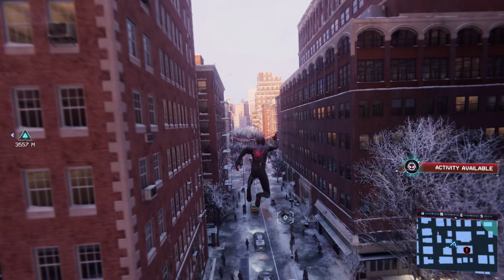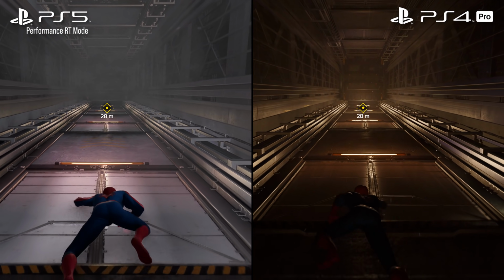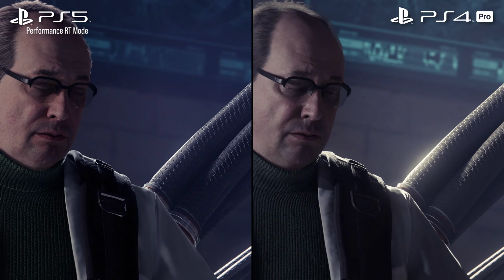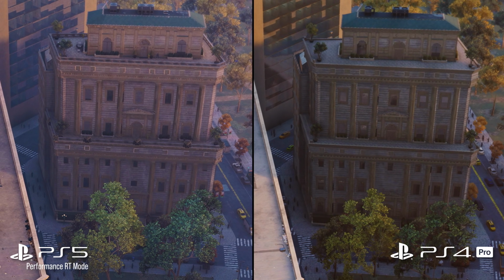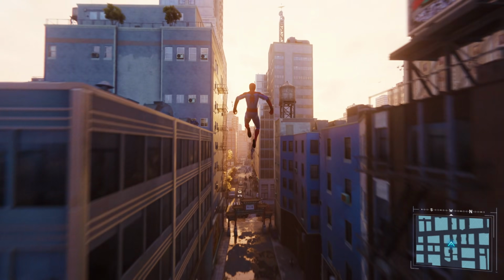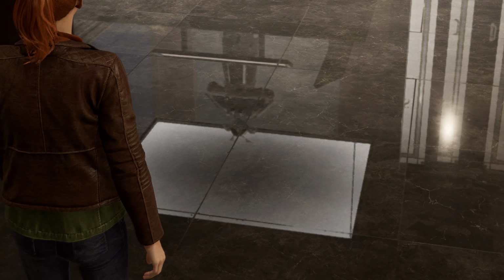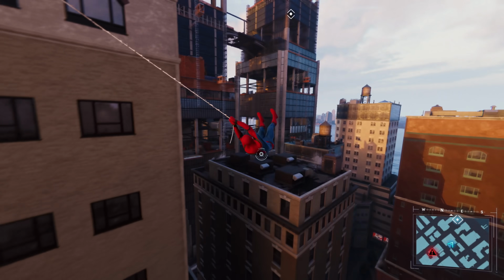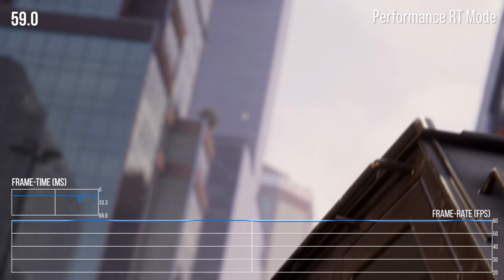Spider-Man Remastered PS5 vs PS4 Pro + Performance Ray Tracing 60fps Mode Tested!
Alongside Marvel's Spider-Man: Miles Morales, Insomniac has updated the original Marvel's Spider-Man to run on PlayStation 5. In this detailed analysis, John Linneman compares Spider-Man on PS5 to the PS4 Pro version, finding a range of improvements. Plus he takes a closer look at the new ray traced performance mode, which delivers 60fps gaming with RT on top. How does it work and how did Insomniac deliver it?